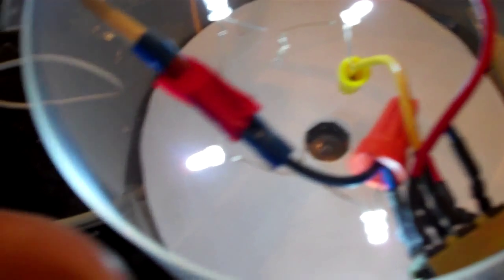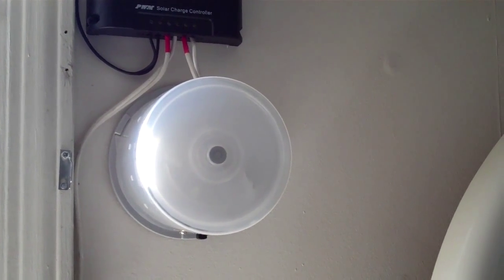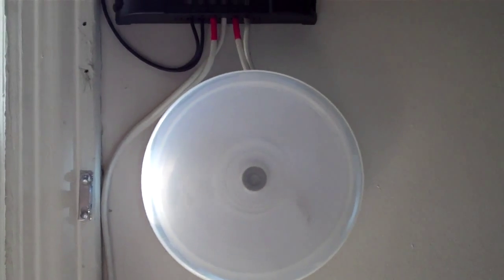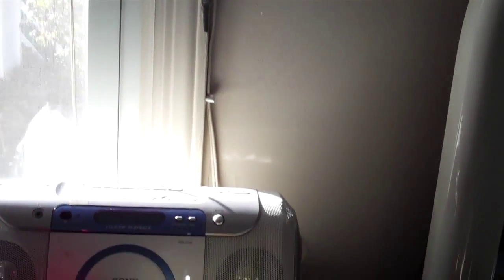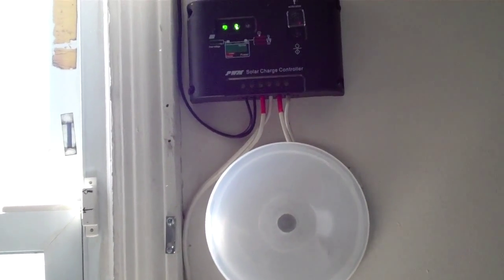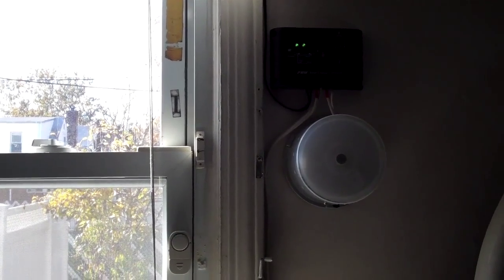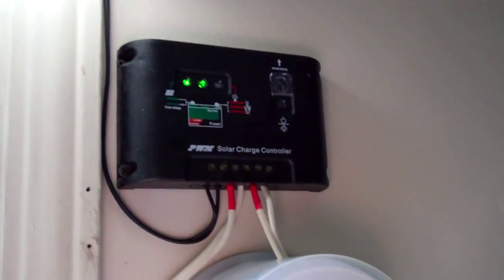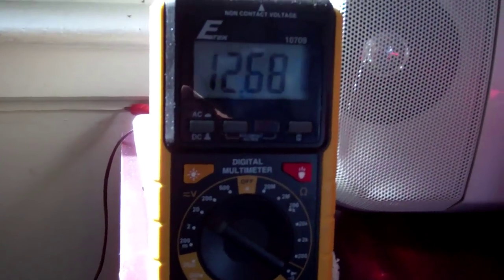Indoor solar general purpose emergency lighting pt 2..mp4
I made this small  12 volt 4 LED (approx. 1w) solar emergency /general purpose light for the bedroom. I used a CD case as the housing for the light. It is powered by a 1.8w solar panel and a 7.5 amp hour battery. The solar charge controller has a timer function to control the LED and is programmable. I can make adjustments to the light output by adding more LEDs or a bigger solar panel if necessary. Google LED calculator for wiring and resistors needed.